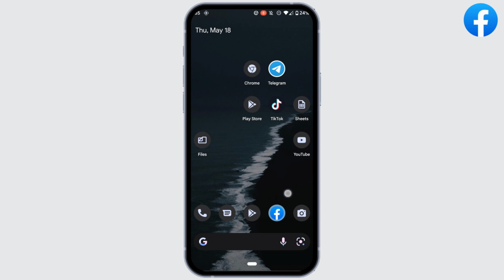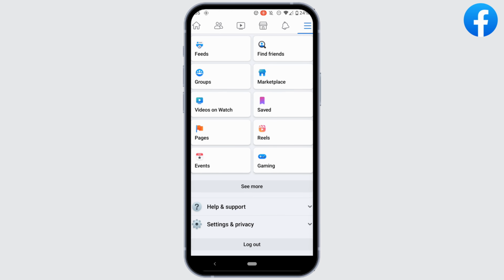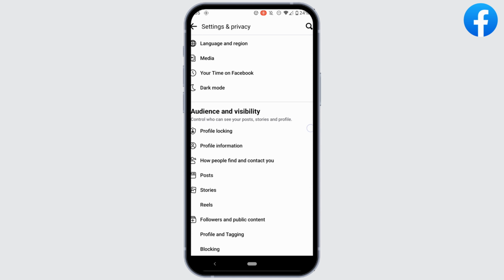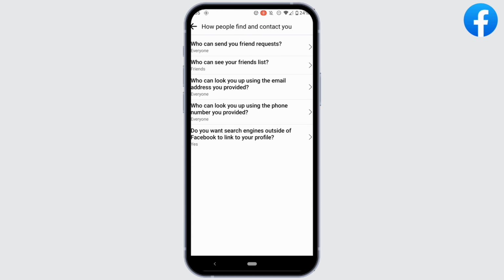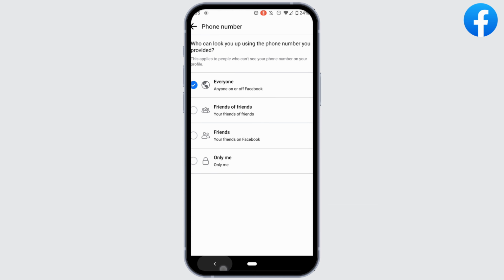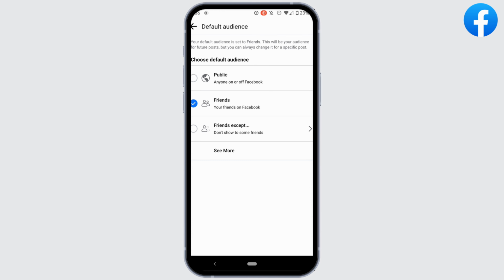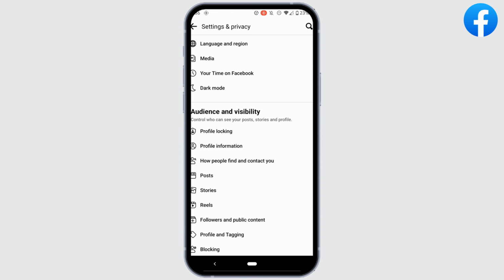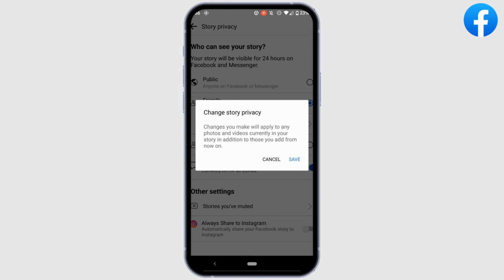How to convert your Facebook friends into followers in 2023? Convert Fb friends to page followers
We'll provide you with step-by-step instructions on how to invite your Facebook friends to like your page and encourage them to become active followers. Here's what we'll cover in this tutorial:

👋 Welcome to Circuit Hive! In this video tutorial, we'll show you how to convert your Facebook friends into followers for your page in 2023. If you have a Facebook page and want to engage your friends and turn them into loyal followers, this tutorial is perfect for you.

📱 Timestamps:

0:00 - Introduction
0:05 - How to Convert Facebook Friends into Page Followers (2023)
0:10 - Steps to Convert Facebook Friends into Page Followers

By following these steps, you'll be able to effectively convert your Facebook friends into followers for your page. Remember to engage with your followers, provide valuable content, and create a welcoming community to encourage their ongoing participation.